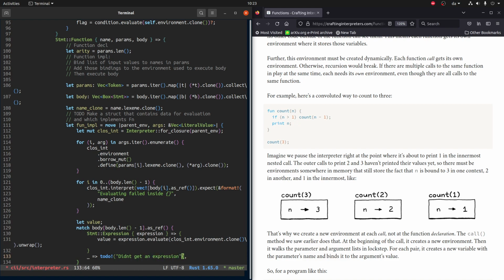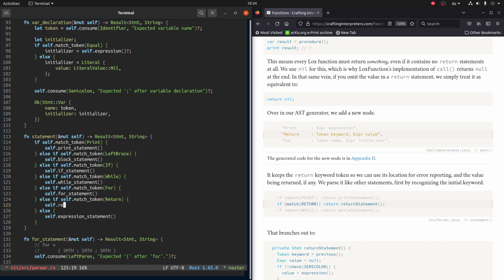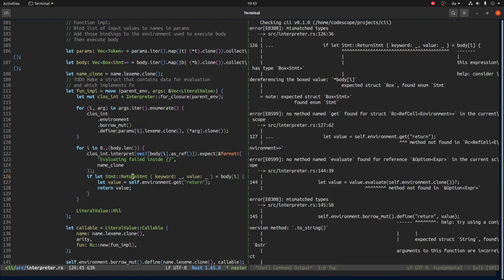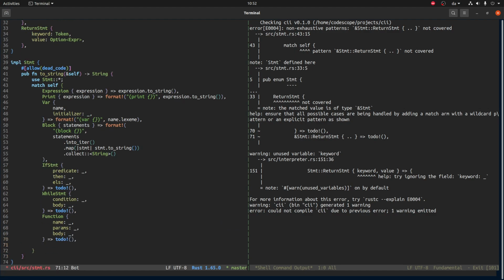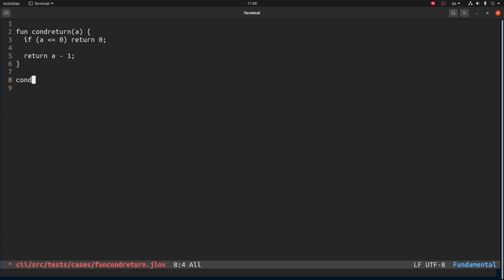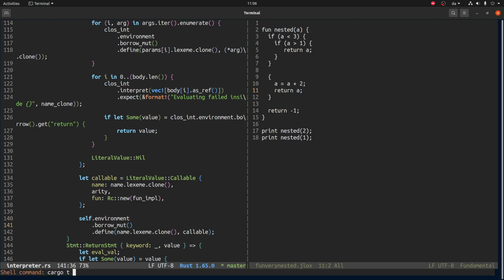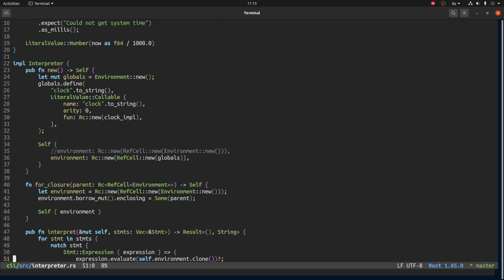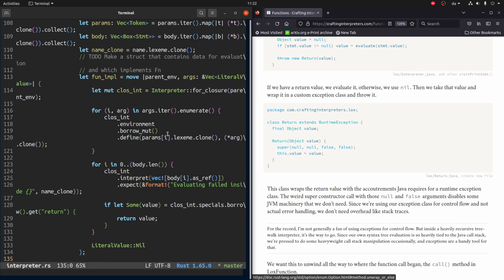Creating a new programming language with Rust Part 26: Adding return statements